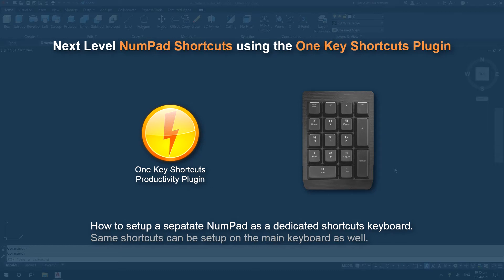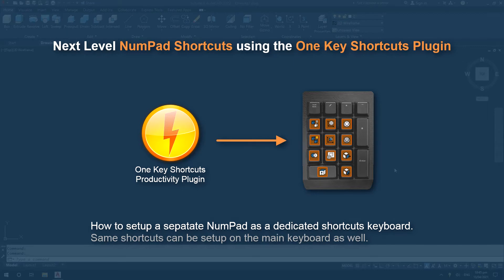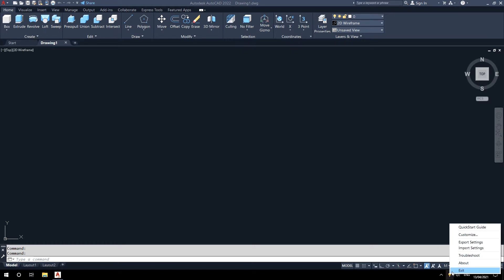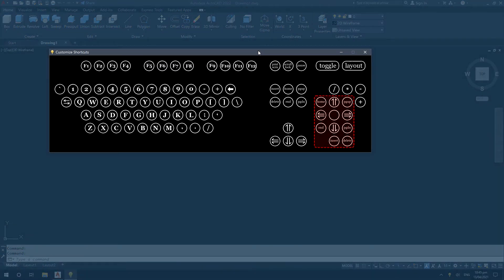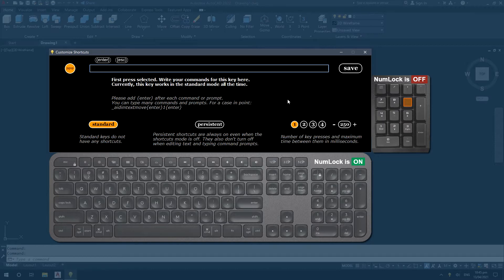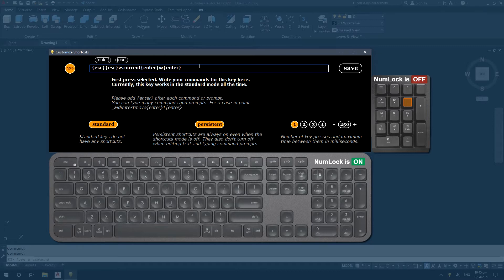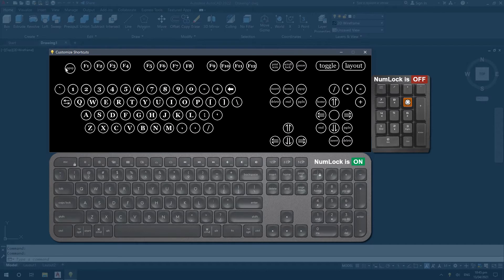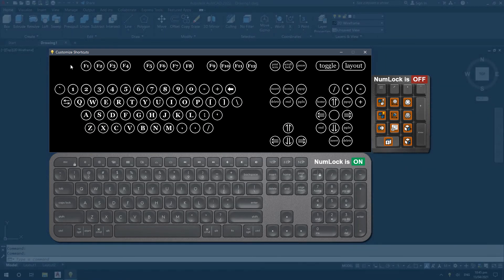Next Level NumPad Shortcuts for AutoCAD & BricsCAD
This video shows how to setup Next Level NumPad Shortcuts using the One Key Shortcuts plugin which is compatible with AutoCAD and BricsCAD. A similar procedure can be followed to setup shortcuts on the main keyboard as well.